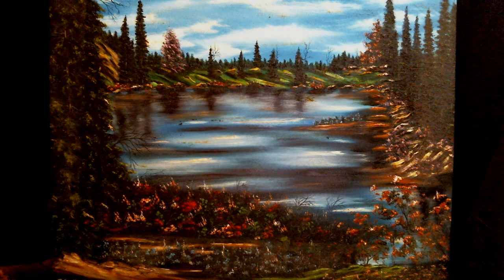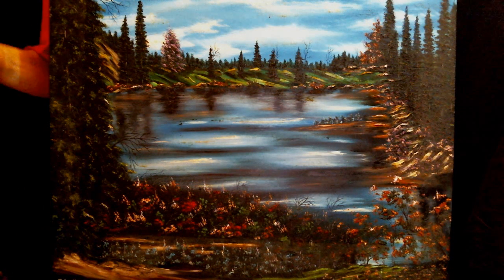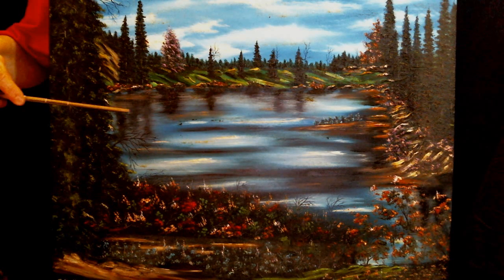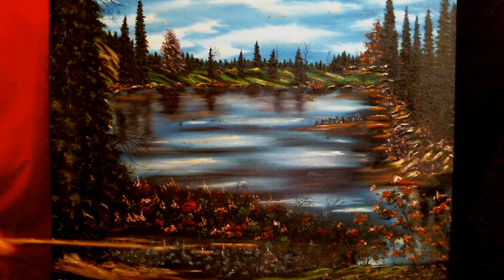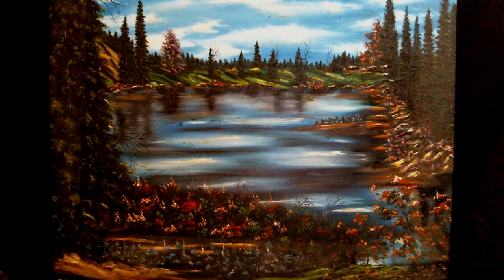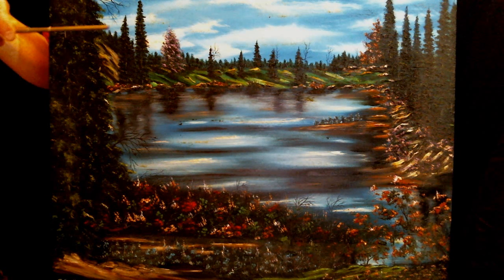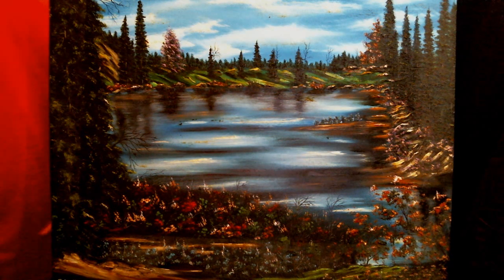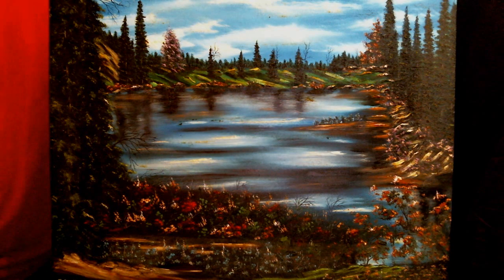WELCOME TO PARADISE _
Title
Artist
Bradley Thomas Enfield - Fine Art -
18'' x 24'' - Standard Canvas _
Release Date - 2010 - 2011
Release Years Of My Original Paintings _
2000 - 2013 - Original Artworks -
Bradley Thomas Enfield _
Penny The Lonely Clown
Spidey Presents
Enfield Fine Arts
Bradley Enfield
Emails
Recording Date
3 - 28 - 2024